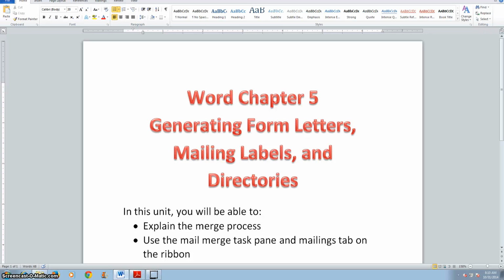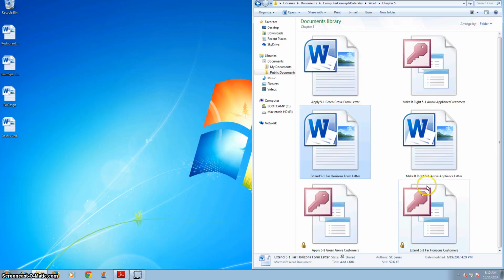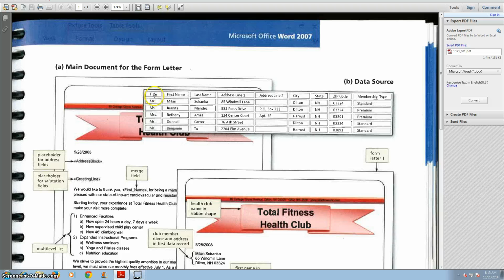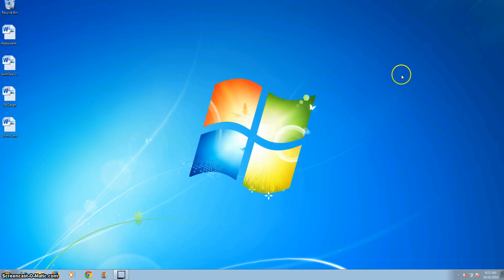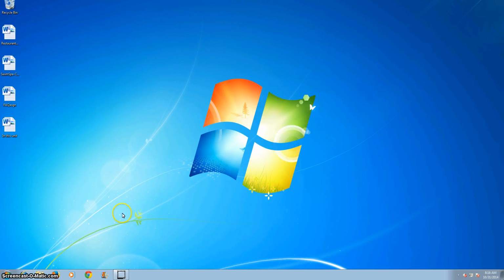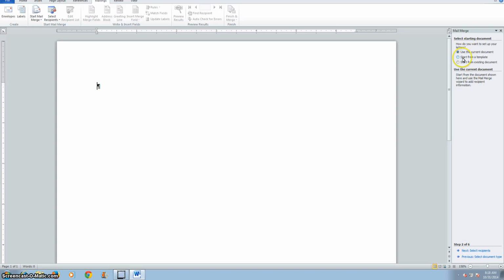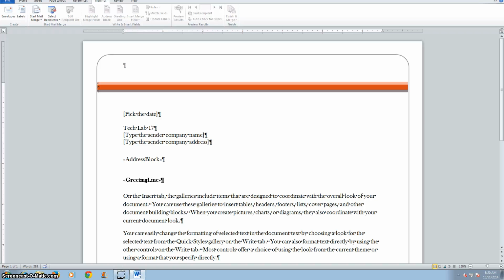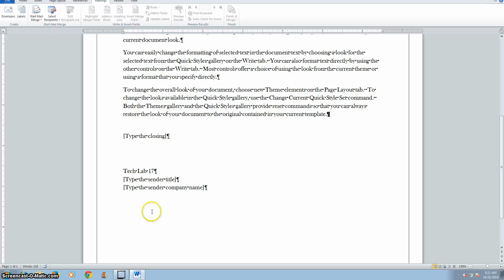Word Chapter 5 Video Lesson 1